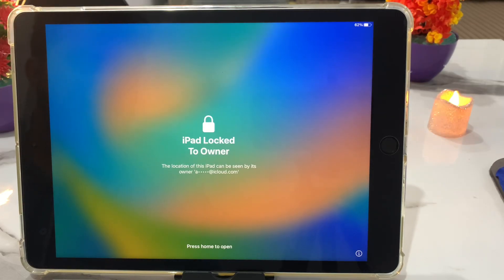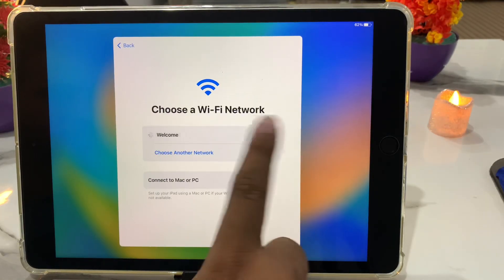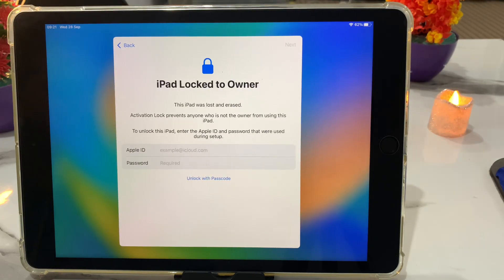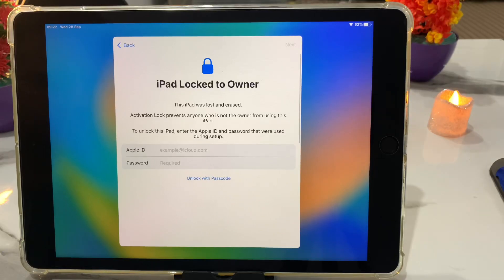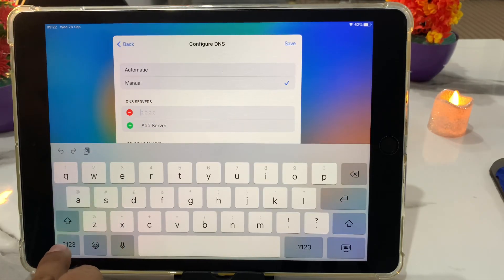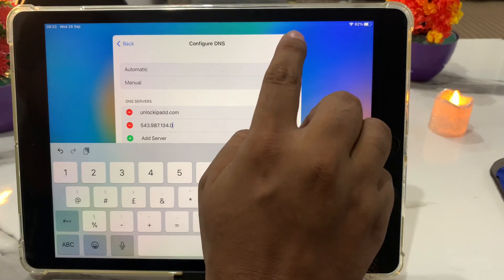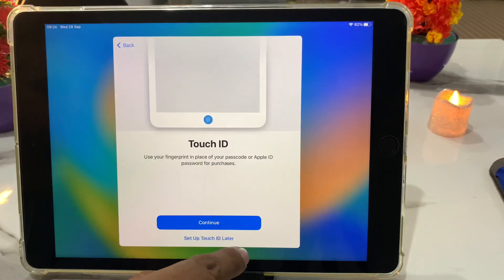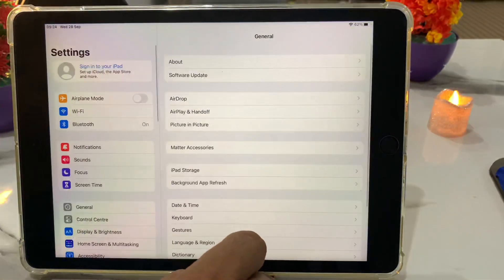iPad Locked To Owner Fix - How To Unlock iPad Activation- Unlock Disable iPad - Any IOS Any Country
How to unlock ipad? Try Dr.Fone - Screen unlock